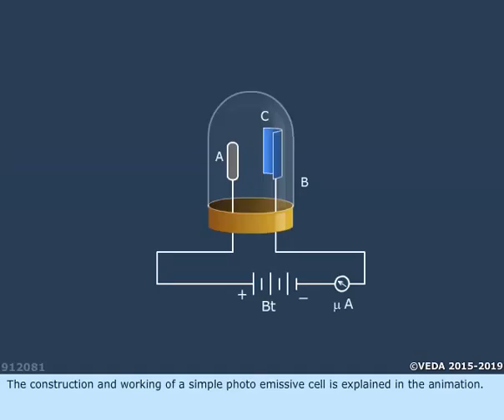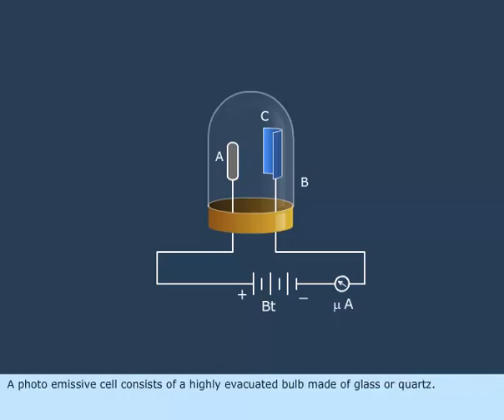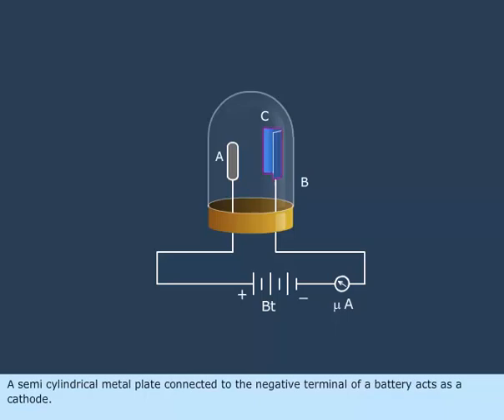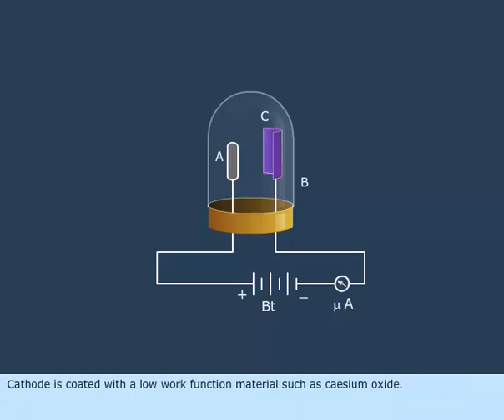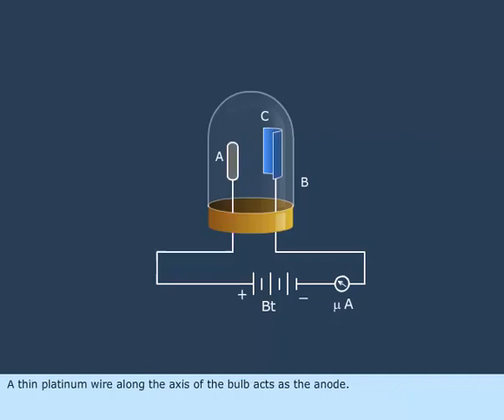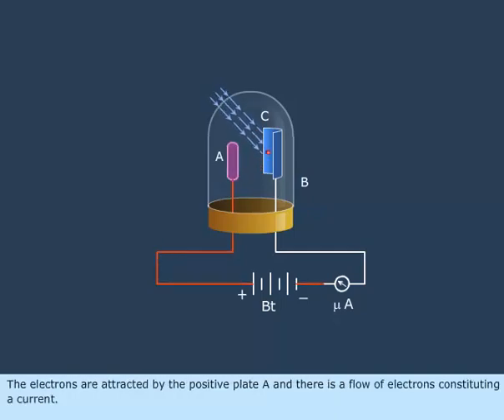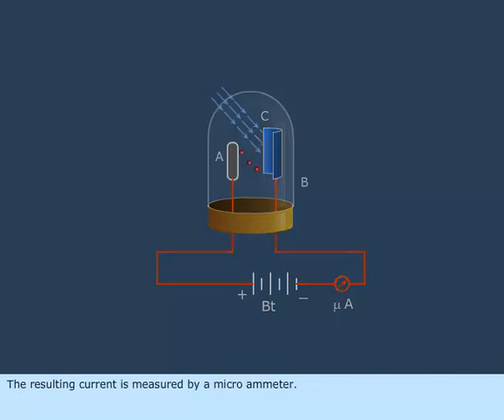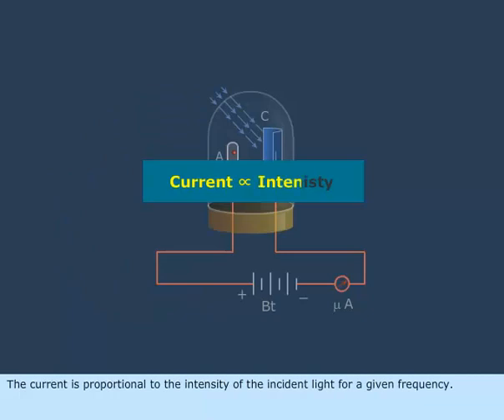MARINE ELECTRICAL MEO CLASS 4-LESSON- 234